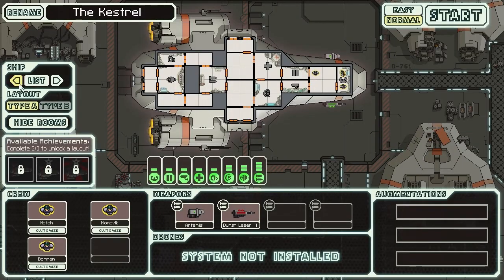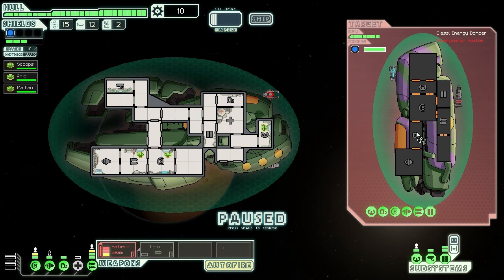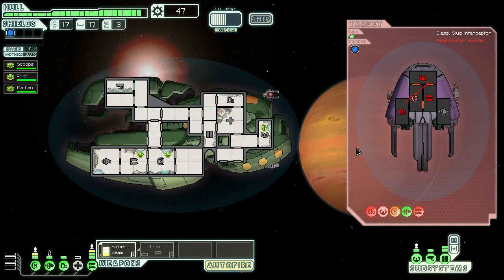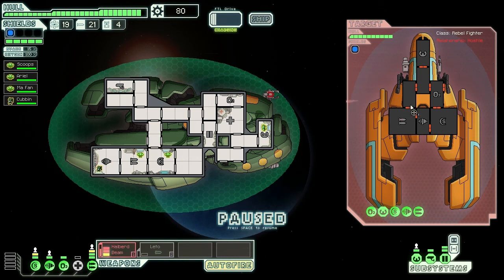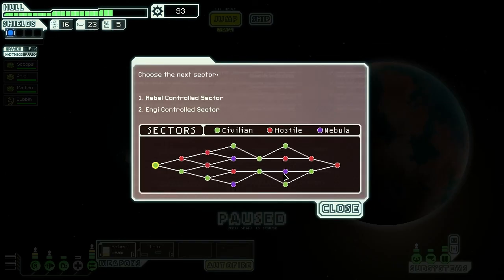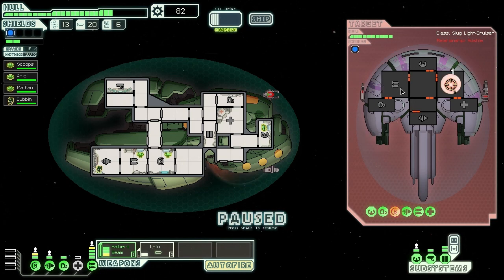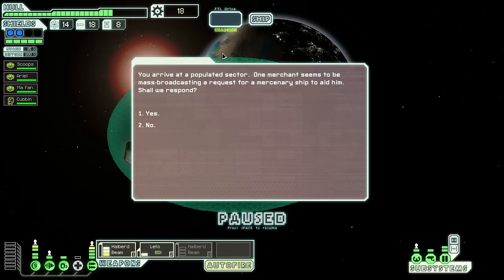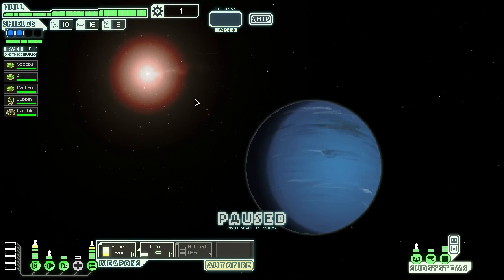FTL Faster Than Light Let's Play - Part 19 (Zoltan Cruiser / Adjudicator)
Welcome to FTL Faster Than Light Let's Play - Part 19 (Zoltan Cruiser / Adjudicator) ! FTL is a space based roguelike style game. This video is part 19 of a Let's Play series, which also has some useful tips and tricks as well as some strategies and tactics (so technically it is also kind of a guide / tutorial how to play the game). In this part, I start a new game with the Zoltan Cruiser / Adjudicator on Normal mode. As always, all gameplay in HD with live commentary.